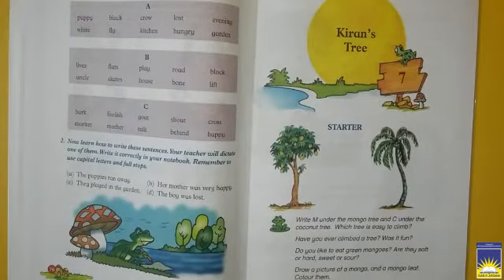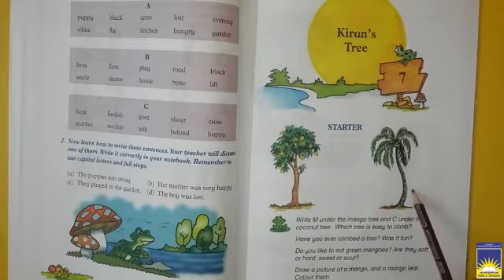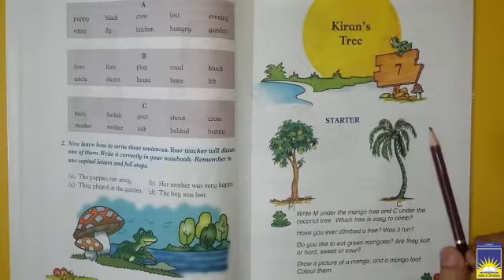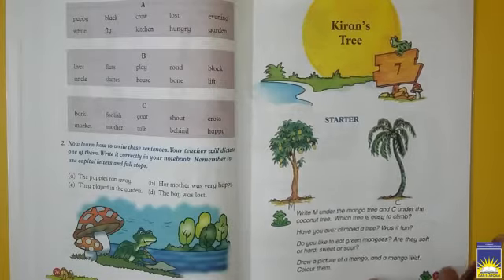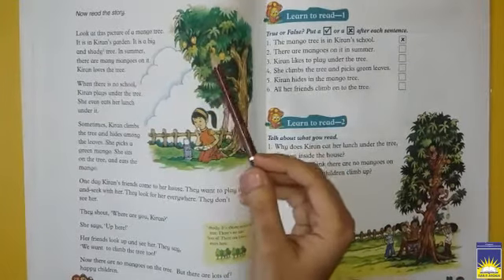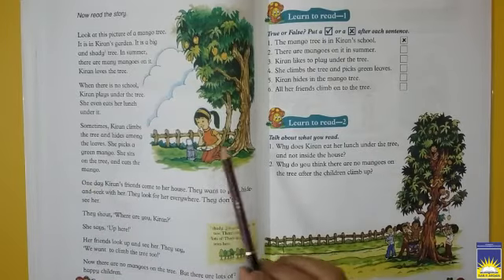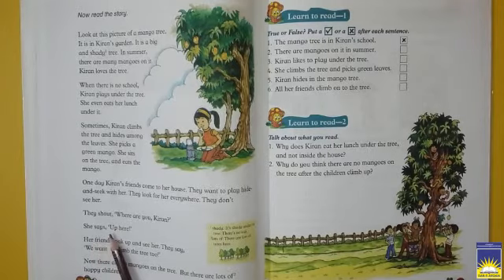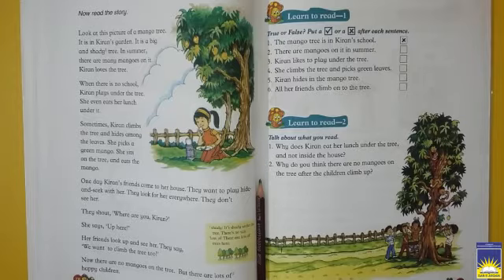MC Class 1 English | week 4 day 3